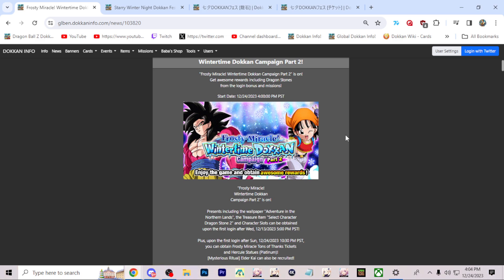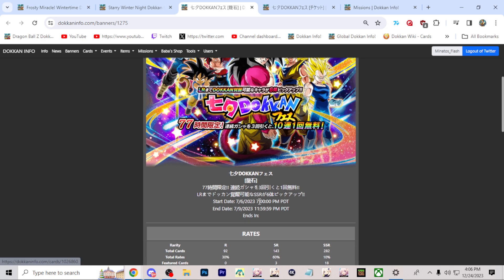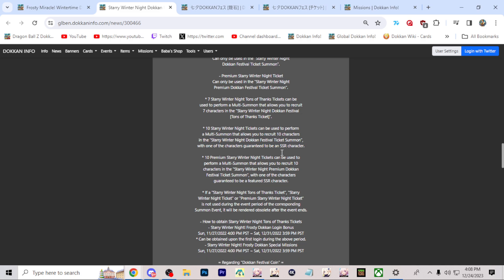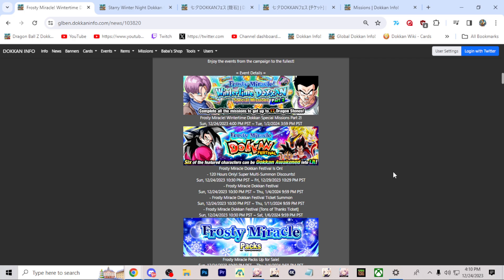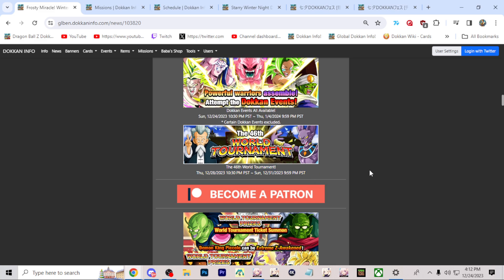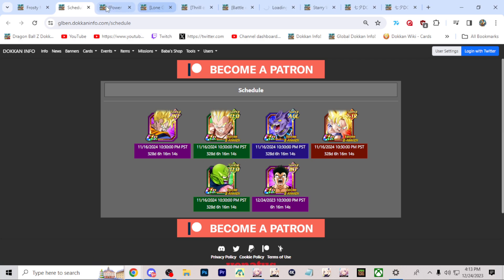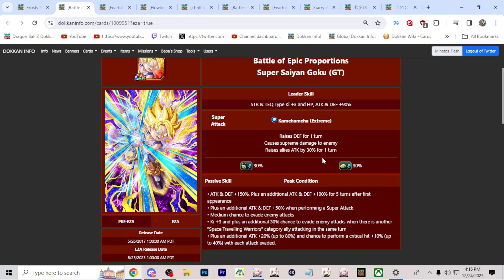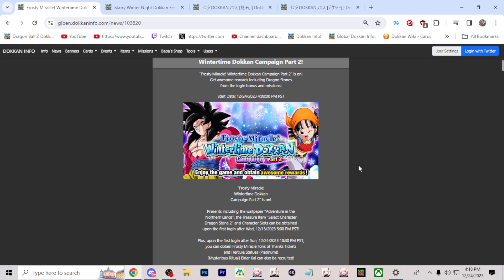8TH ANNI LRS RETURN...WORLD TOURNAMENT TOO! GLOBAL WINTER CAMPAIGN PART 2! (DBZ: DOKKAN BATTLE)